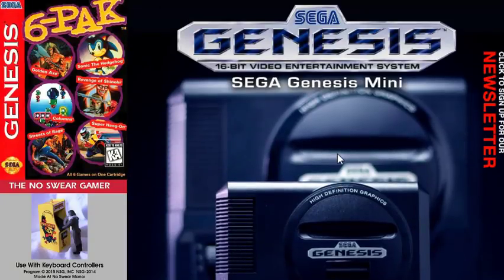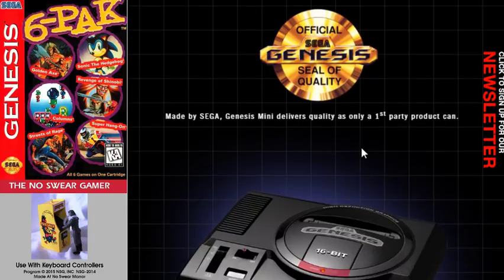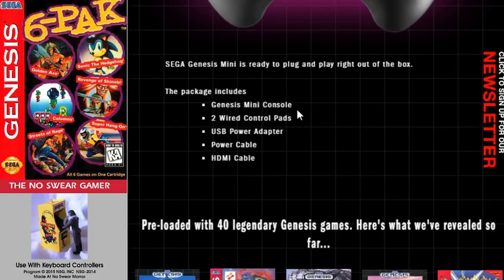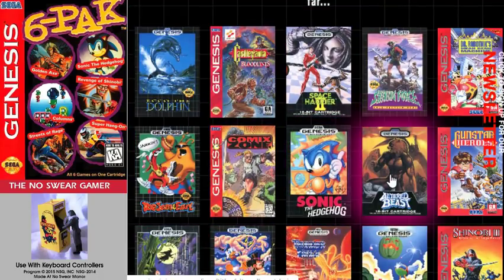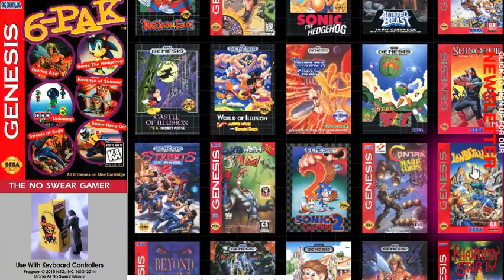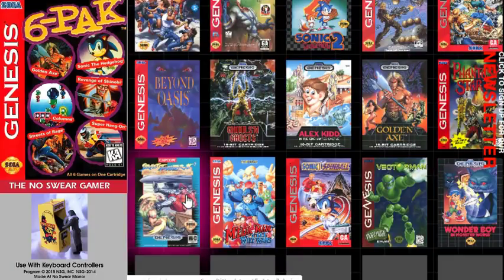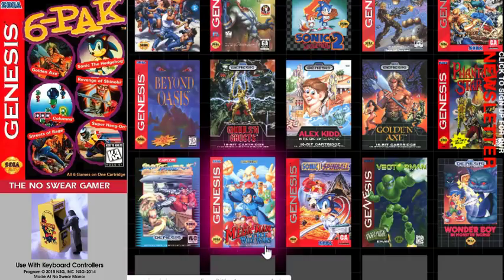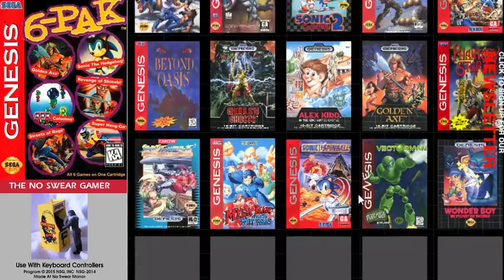Sega Genesis Mini Update - NEW GAMES ANNOUNCED!